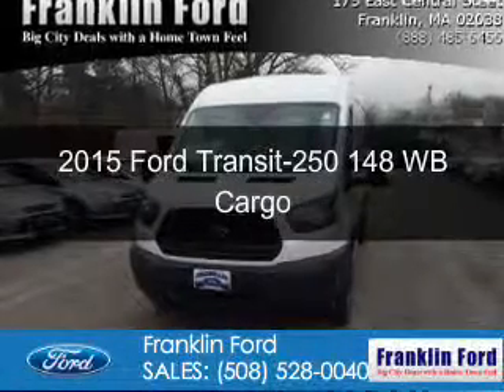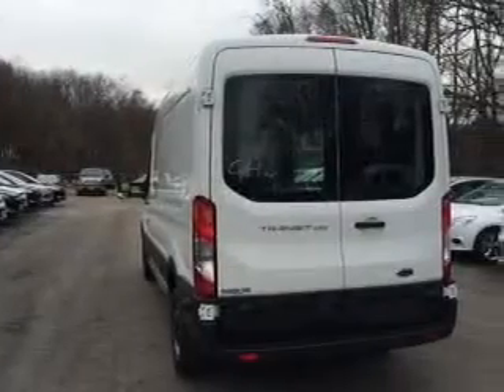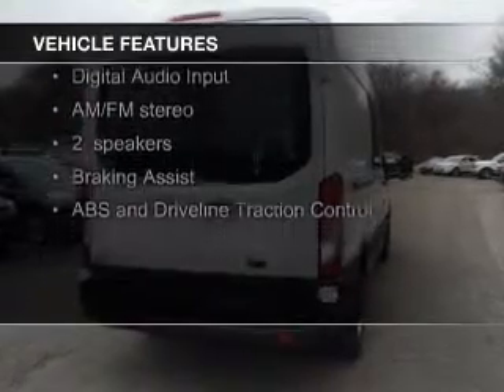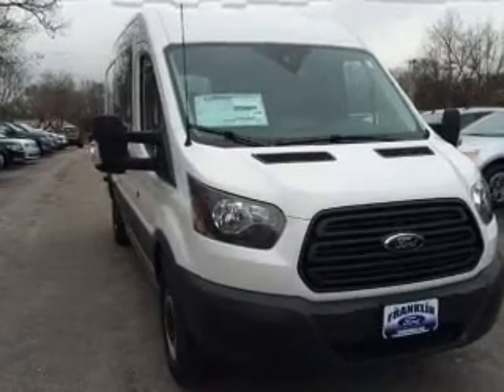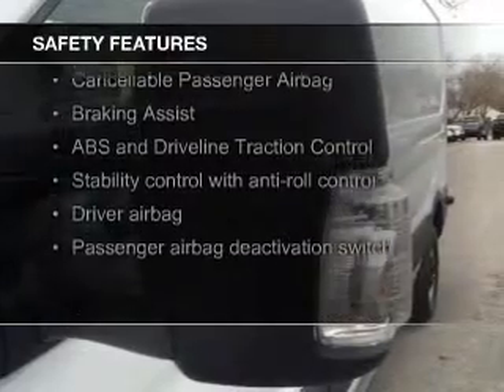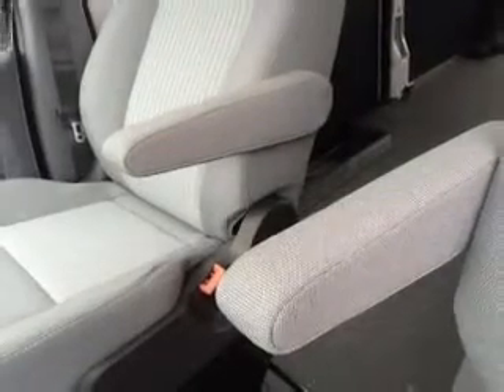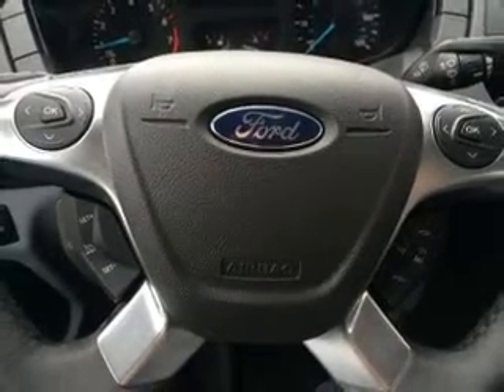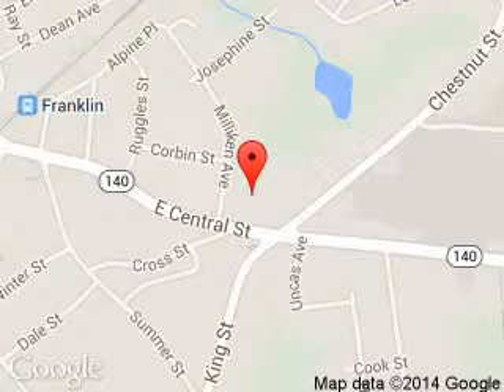2015 Ford Transit-250 - Franklin MA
Year: 2015
Make: Ford
Model: Transit-250
Trim: 148 WB Cargo
Engine: 3.7 liter 6 cylinder 24 valve
Transmission: 6-Speed Automatic
Color: White
Mileage:
Address:
175 E. Central St.